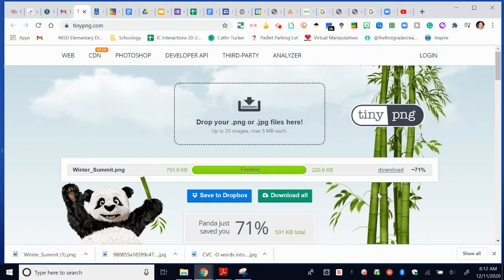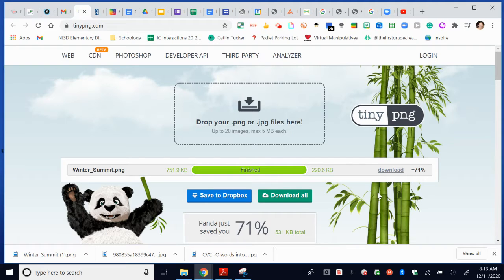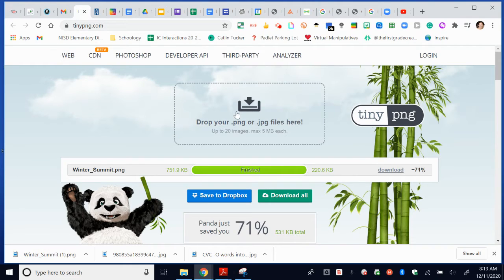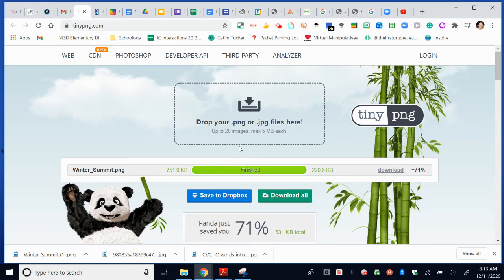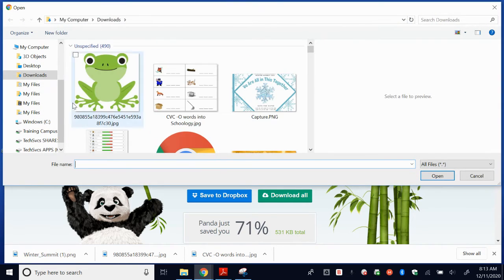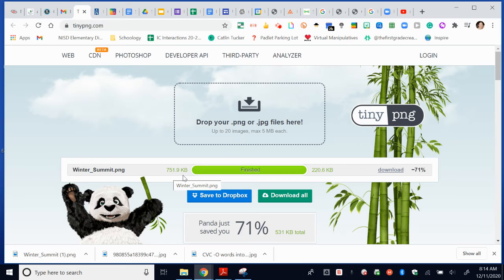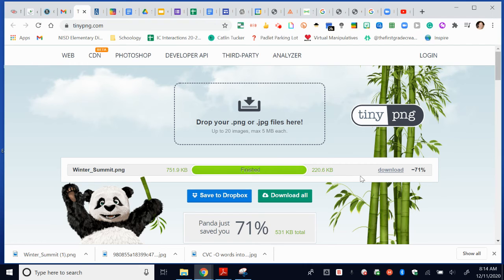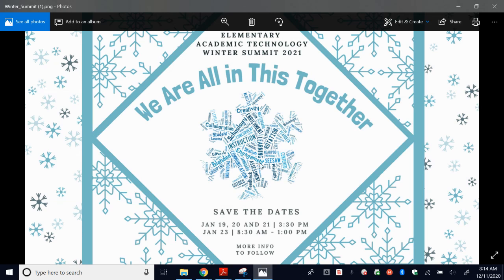How to Compress an Image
In this video you will learn how to compress an image using tinypng.com. This can be helpful when you are trying to insert an image into a website or program and the image file is too large.